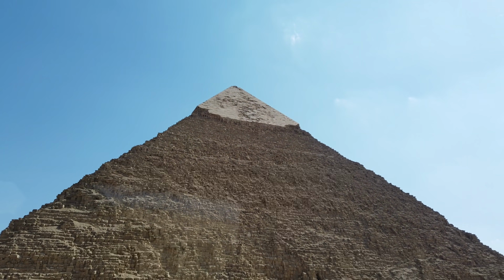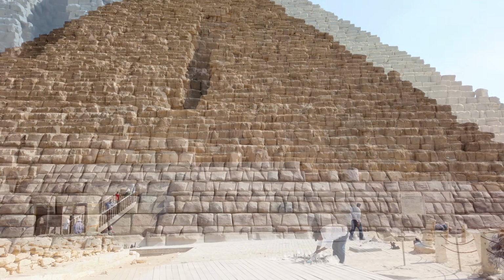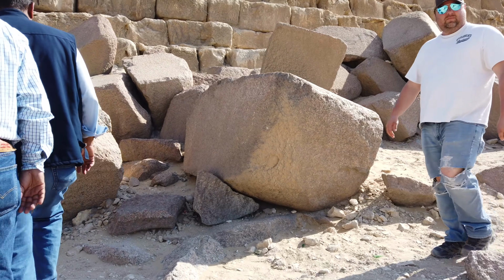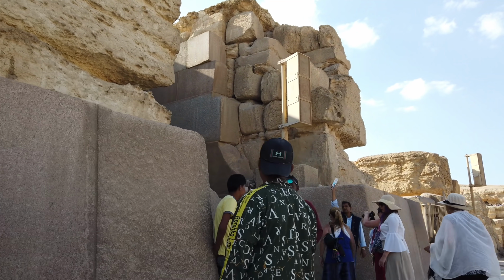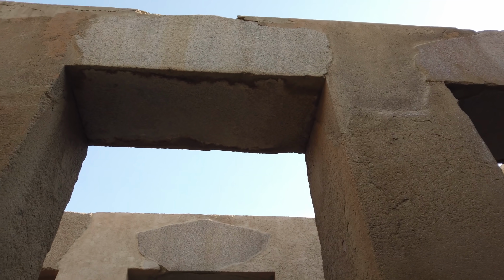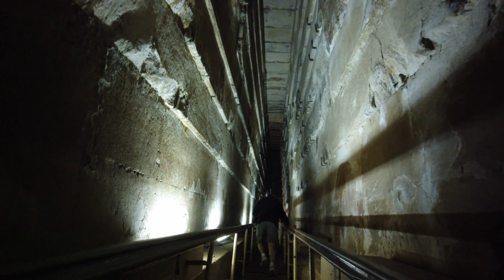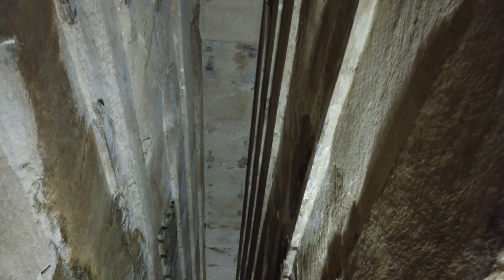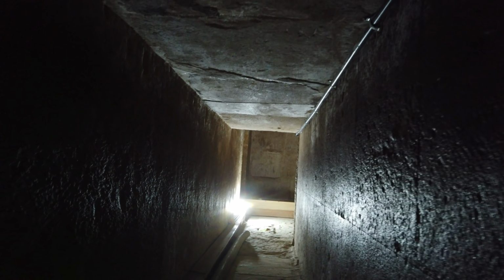More Explorations On The Giza Plateau; Including Inside The Great Pyramid